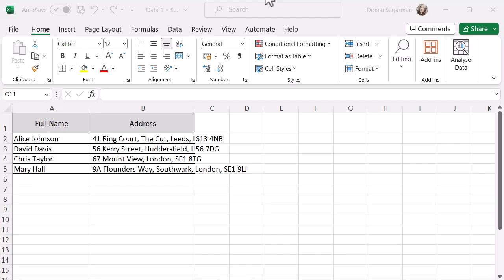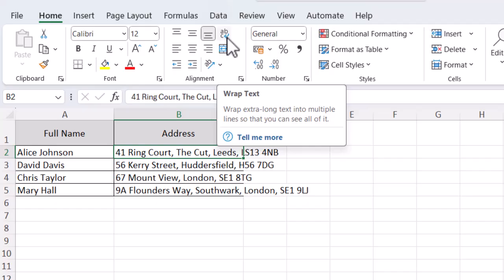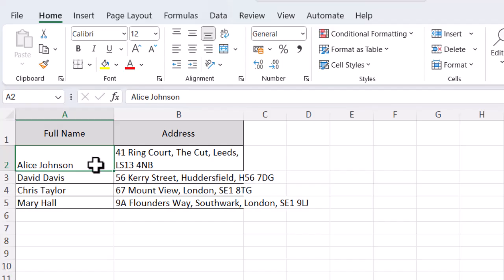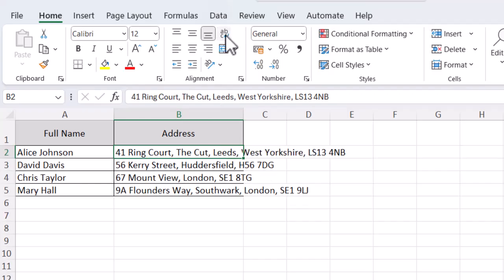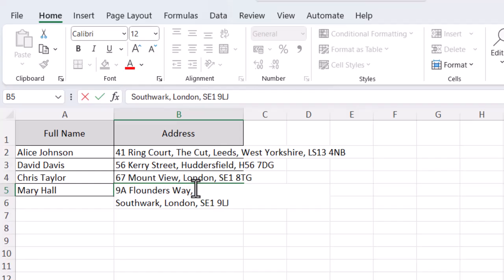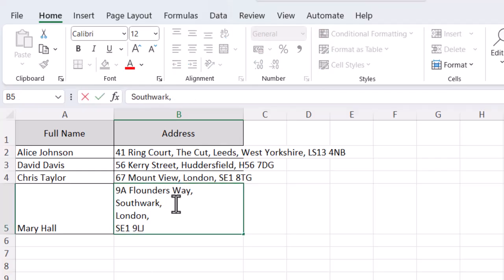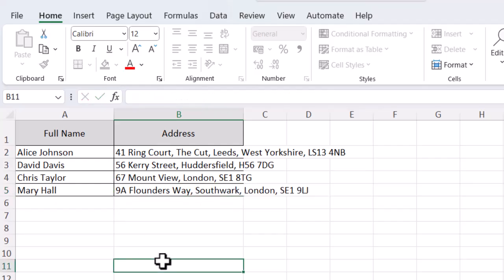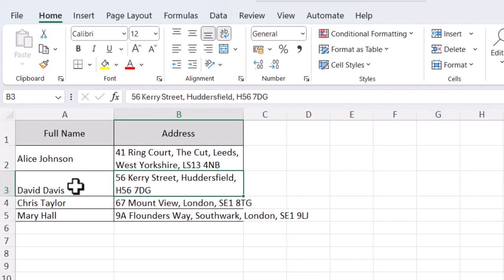Microsoft Excel - Line breaks or wrap text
This video will look at how to use line breaks and wrap text in Microsoft Excel.